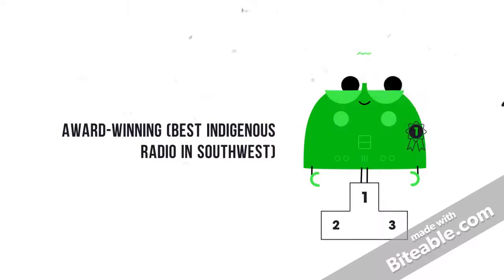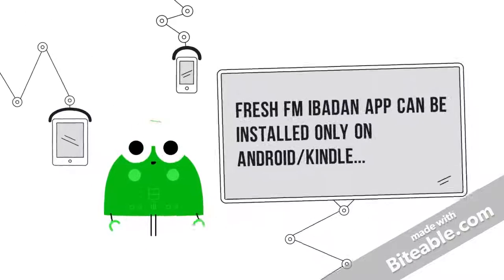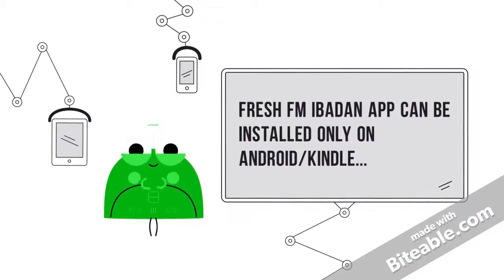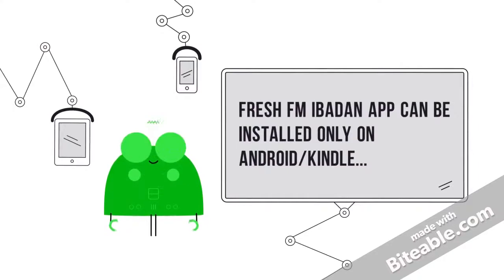Fresh FM Ibadan App Promo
Download Fresh FM Ibadan App!
Fresh FM Ibadan App Can Only Be Download On Playstore.
Note: you can also go to play.google.com
Listen Live, Watch Us Live And Ondemand Stream (On Air Program Playlist)
News, Music, Entertainment And Lifestyle.
Search or browse for Fresh FM Ibadan.
Select the icon.
Tap and Install for free price.
Follow the onscreen instructions to complete the transaction and get the content.
This app is all in one app
Award winning Best indigenous radio in south west of nigeria.
Fresh FM app can be installed only on android/kindle...
iOs, blackberry, window devices are under-construction.
Review and rate our app we are available 24/7 for more updates.

Fresh 105.9 FM Ibadan
Keeping you fresh all day...